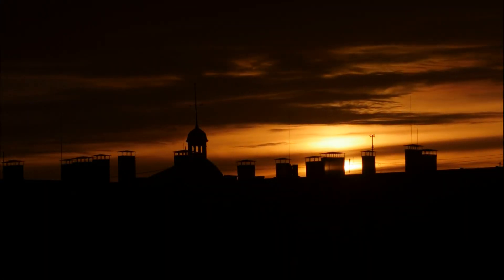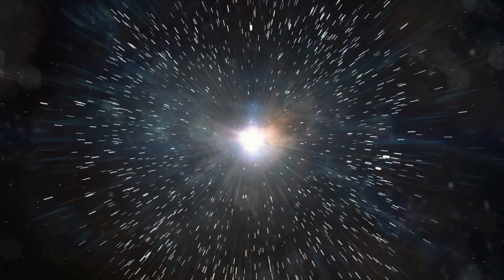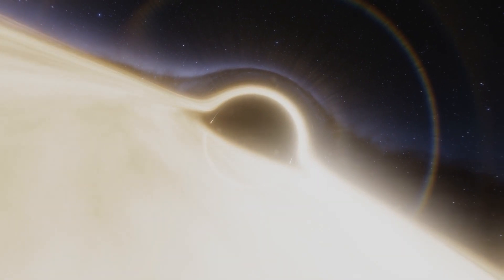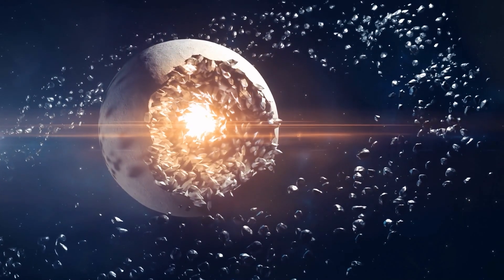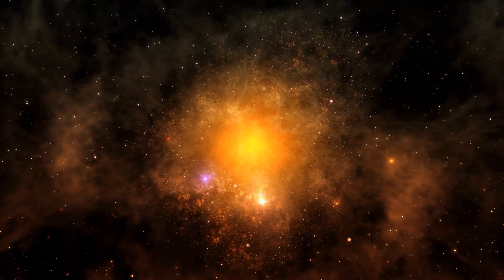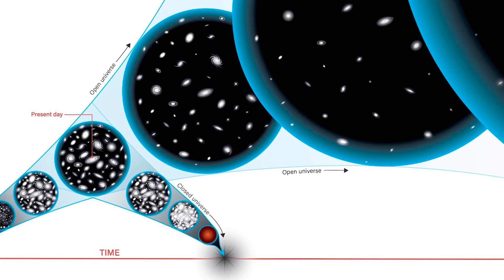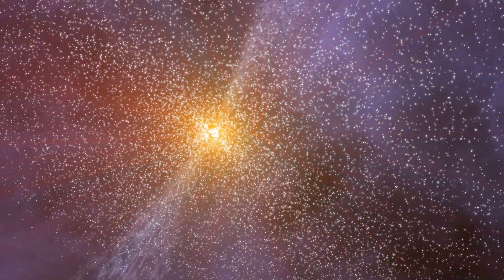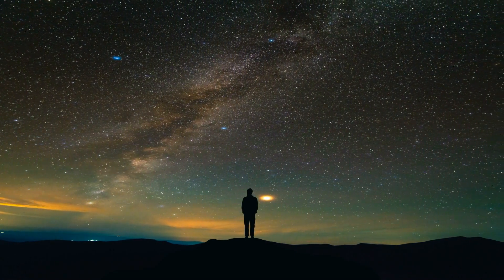The End of The Universe Predicted in 4 Ways...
Like most things in life, death is an inherent and inevitable experience both we and the world around us will end up with. The same rings true for the expanse of space that sits beyond earth and into billions upon trillions of light-years into the stars. The universe, too, will one day come to an end.

To best grapple with the question of when we must first take a moment to break down the how.

How will the universe end? Using predictive models based on quantum physics, theoretical physics, and astronomy, we can at least build the basis for the four most likely options that lead to the end of humanity, planet Earth, and the cosmos.

0:00 Introduction
1:20 The Big Chill
4:59 The Big Rip
7:58 The Big Crunch
10:25 The Big Slurp